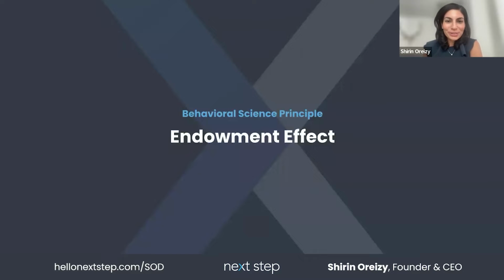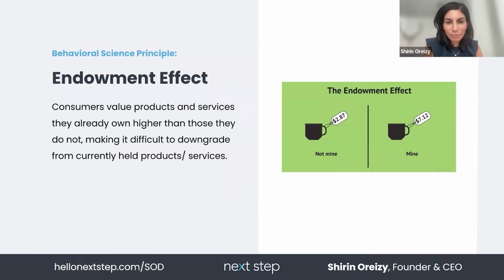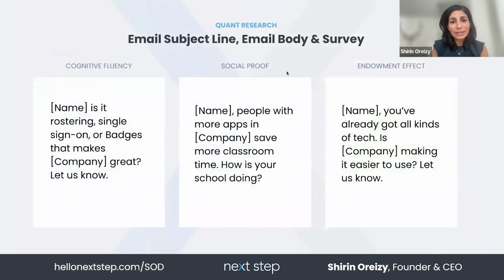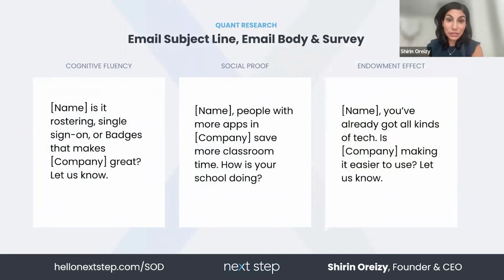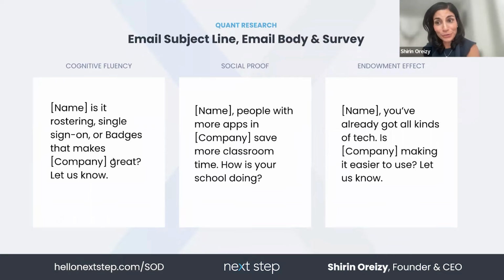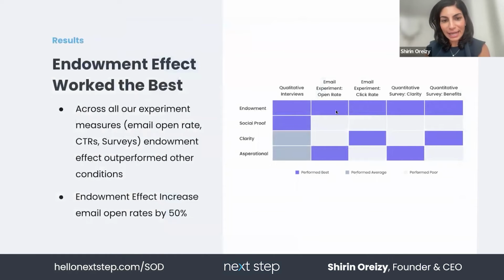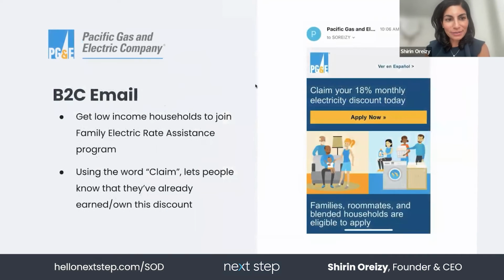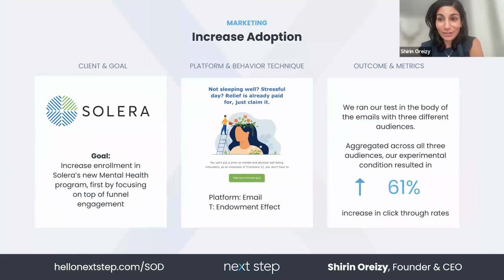Endowment Effect: How the Endowment Effect helped increase adoption by 60%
The Endowment Effect recognizes that people consider things they already own as more valuable than things they don’t. Understand the basics of this key behavioral science concept and see how we used it to help a company increase adoption.

Chapters
00:00 Opening
00:27 Endowment Effect
04:18 Closing